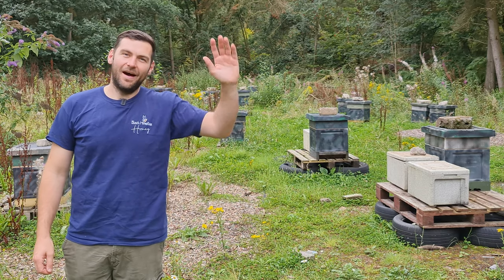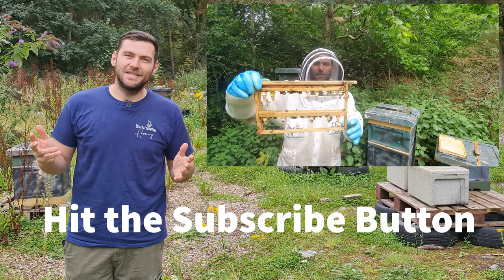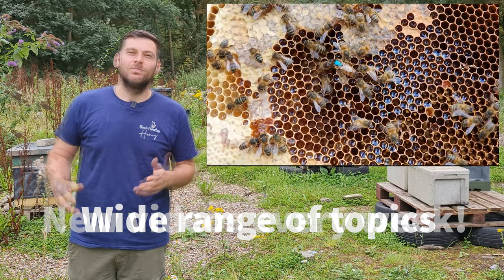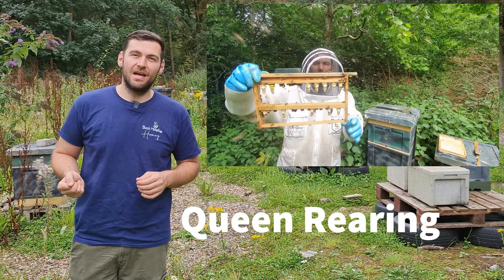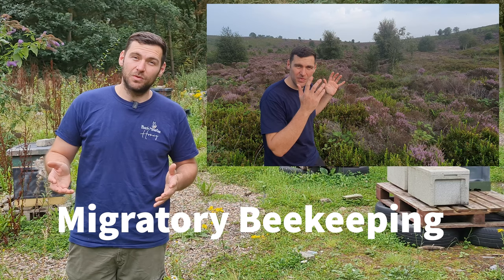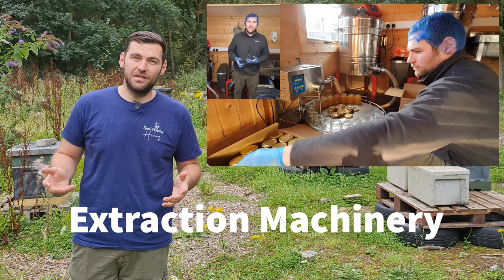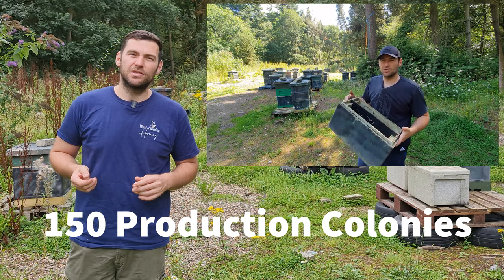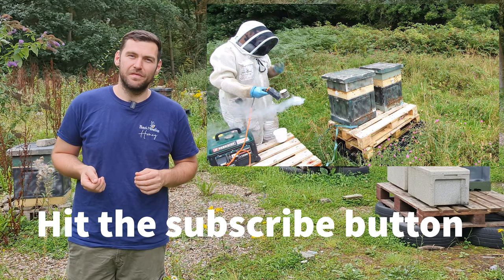Black Mountain Honey - Promo Video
There are no complex techniques here - just clear and simple advice on how to improve to your beekeeping skills.

It doesn't matter whether you are a novice, an experienced beekeeper or just interested in learning more. We have hundreds of videos for you to enjoy at your leisure.

All our videos are shot in 4k resolution using top of the range audio visual equipment.

On this channel you will find videos on various beekeeping topics such as:

Frame building, wiring and foundation
Varroa treatments and oxalic sublimation
Queen rearing and queen mating.
Swarm management, capture and control
Product reviews from various UK suppliers
Migratory beekeeping to OSR, Heather and Borage
Beehive construction and maintenance
Beekeeping inspections and live camera streams
Extraction machinery and jarring honey
Disease recognition and treatments

You might even see me take a sting or two to the face if you are lucky!

We manage over 150 production colonies throughout North Wales and produce around 100 nucs to overwinter every year.

If you like our videos, be sure to give us the thumbs up and if there is anything we can do to improve, just let us know.